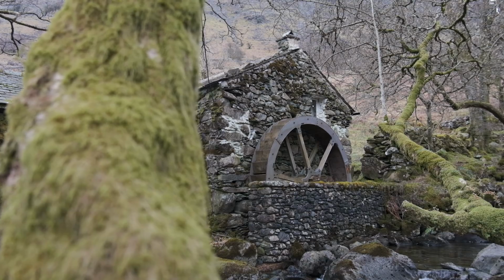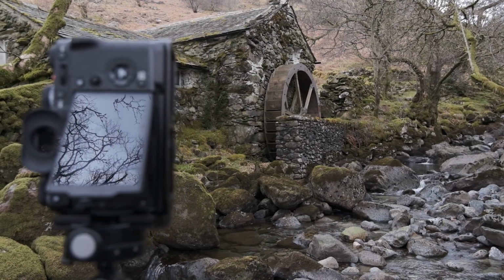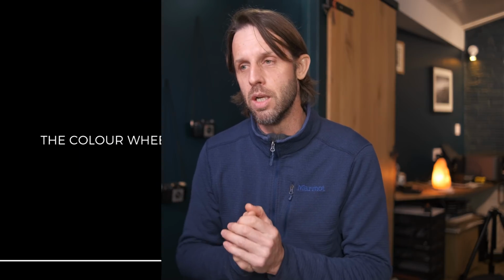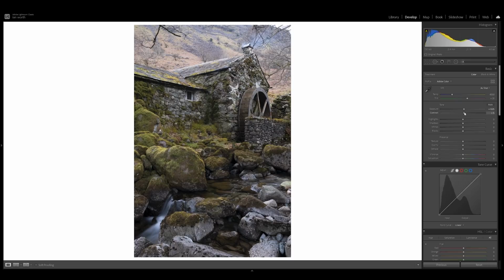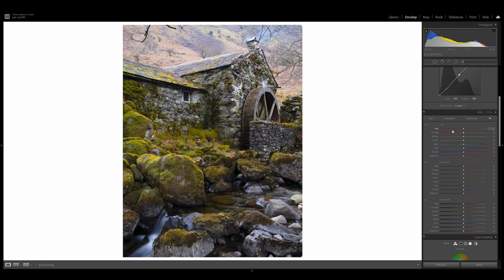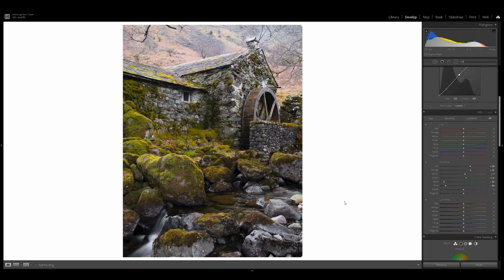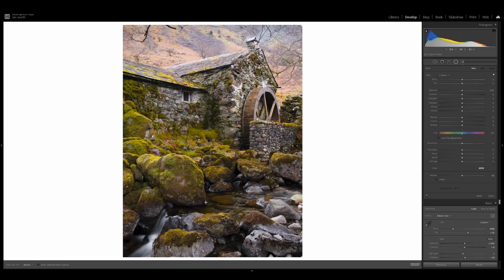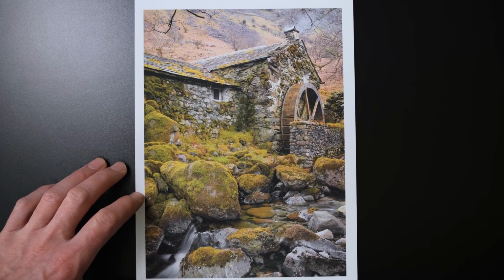Level up your Landscape Photos with this Awesome colour grading Technique!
In today's on-location video, I take to the Lake District national park to shoot an old mill. In this video, I go through the shoot, edit and printing stage and talk about a simple colour grading technique that can transform your photos.